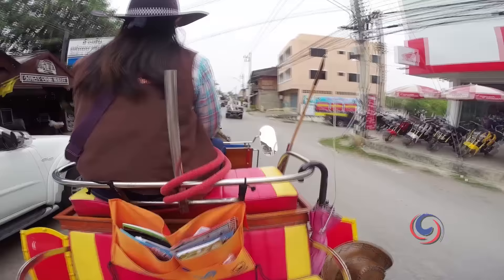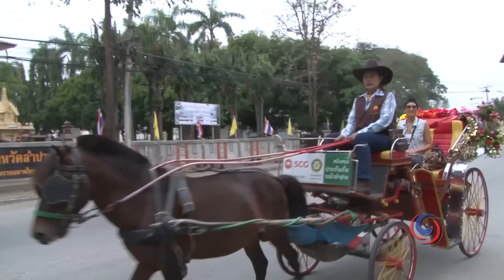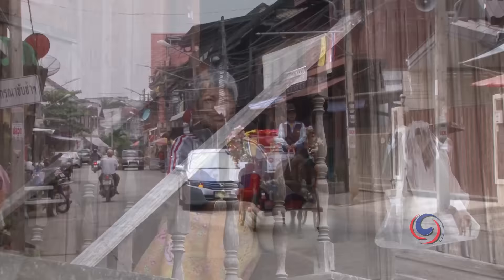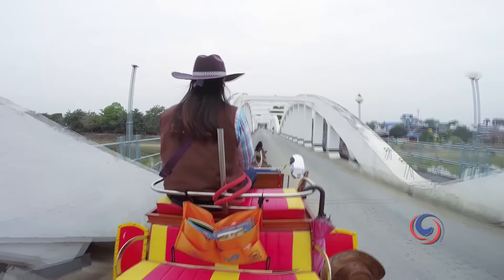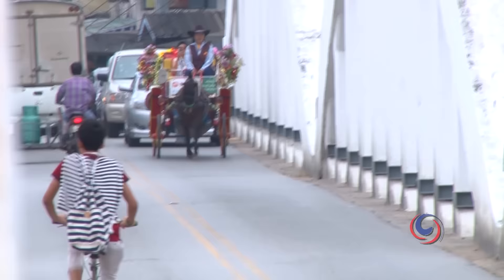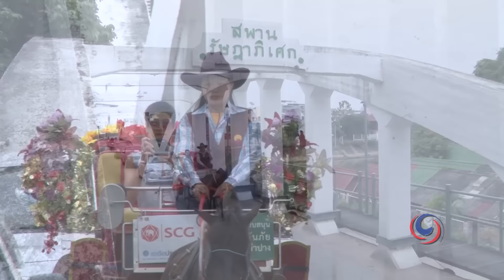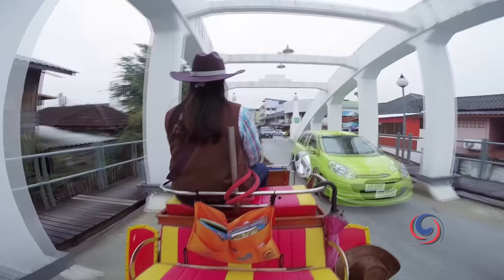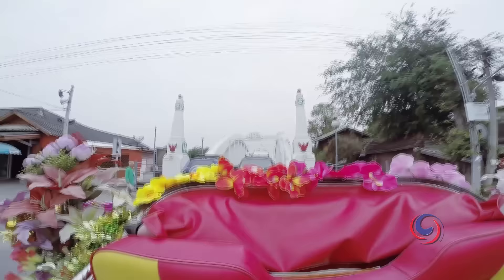Thailand - Touring on a Horse Drawn Carriage in Lampang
Lampang is the only city in Thailand that still uses horse carts as a means of transportation. One of the must-do's when you visit the city is to hire a cart and explore the attractions in Lampang's downtown.